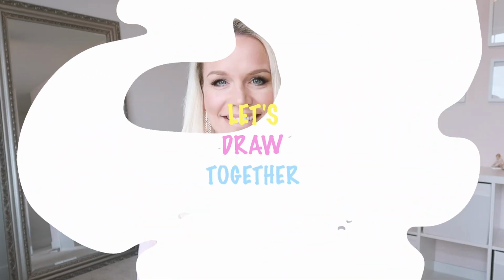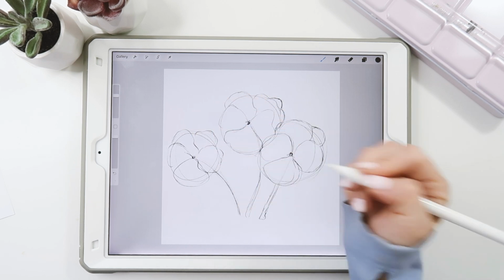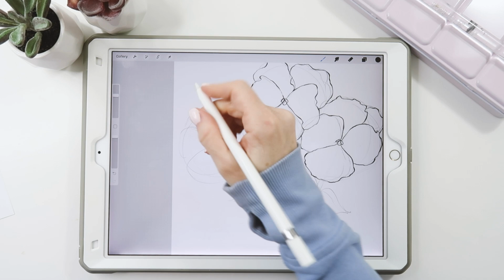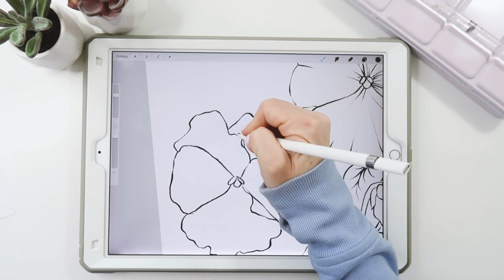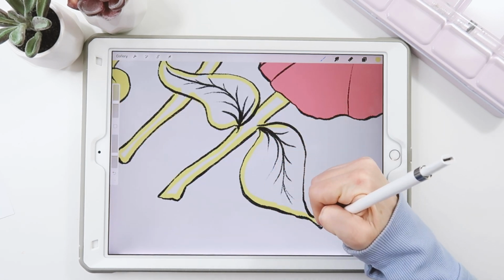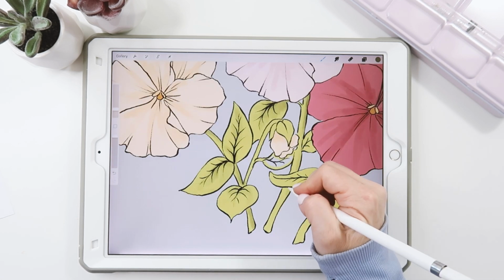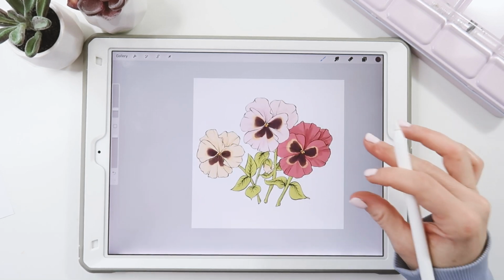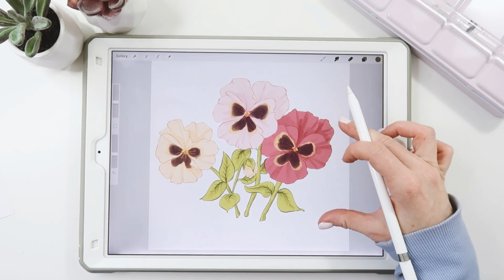How to Draw Pansies - A Floral Step by Step Procreate Tutorial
In this tutorial I'll walk you through step-by-step how to draw a these cute pansies in Procreate.

⬇️⬇️ These pansies are part of a woodland fairy clipart pack that's available here: ⬇️⬇️

If you want you can download the link for the watercolor paper texture and swatches below to use the same colours as me.😊

Don't forget to tag me in the picture and in the description on Instagram to be featured here next time! xo

FREE DOWNLOADS USED IN TUTORIAL:
🎨Watercolor Paper Texture:

🎁FREE Goodie Bag - Full of Sweet Design Treats!

🙅🏼‍♀️COPYRIGHT
You are not allowed to use direct copies of my artwork for commercial purposes ( eg. selling prints). You should create your own original artworks if you intend to sell or distribute for profit.